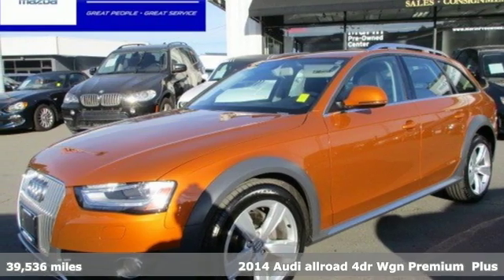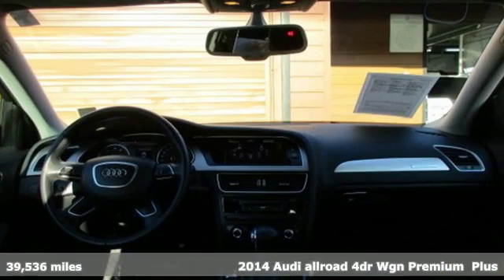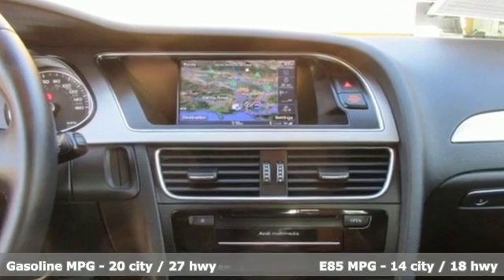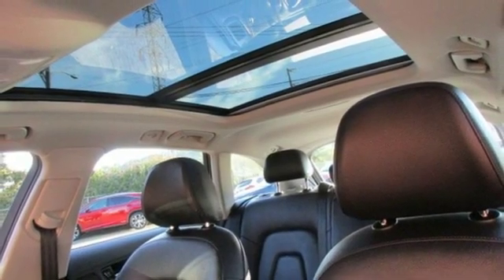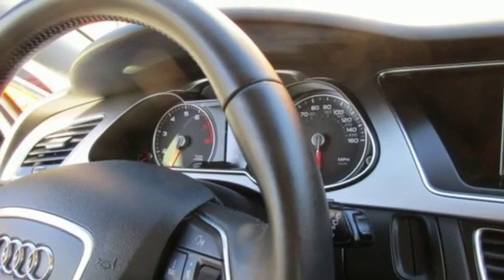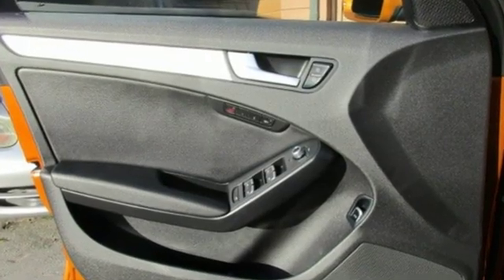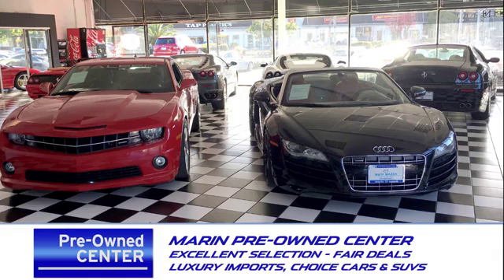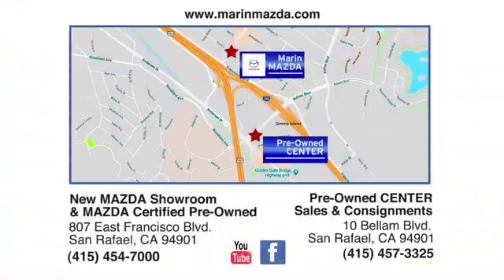Used 2014 Audi allroad San Rafael, CA #14204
Year: 2014
Make: Audi
Model: allroad
Trim: Premium Plus
Engine: 4 Cyl. 2.0 L
Transmission: Automatic
Color: Samoa Orange
Interior: Black
Mileage: 39536
Stock #: 14204
VIN: WA1UFBFL1EA135173
AWD! ONE OWNER! PREMIUM PACKAGE PLUS! BACKUP CAMERA! NAVIGATION! HEATED SEATS! PANORAMA ROOF! This 2014 Audi allroad Wagon Premium Plus comes equipped with Parking Sensors..Roof Rack..Bluetooth Wireless..Traction Control.. Electronic Stability Control.. Dual Air Bags.. ABS (4-Wheel).. Side Air Bags.. Anti-Theft System...F&R Head Curtain Air Bags... Knee Air Bags. Air Conditioning. Air Conditioning, Rear...Dual Power Seats.. Leather...Cruise Control.. Daytime Running Lights... Bi-HID Headlamps. AM/FM Stereo.. Rear Spoiler... CD/MP3 (Single Disc). SiriusXM Satellite. And Premium Wheels!MARIN MAZDA offers excellent value in quality pre-owned vehicles.Every vehicle is subject to an extensive pre-sale inspection and service before being listed.We sell Cars You Can Depend On - From People You Can Trust MARIN MAZDA.*** This Car is Priced to sell quickly***$360 /month with ZERO down for 84 months on approved credit*** Make a REASONABLE offer - We Want and Will Work with You*** We Finance Most Types of Credit and will help you get the Best Available Rates*** We Take Any and All Trades***CALL Emil, Tony or Tommy @ x-2 for THE NO HASSLE Car Buying Experience*** Or *TEXT* us at for a quick response** NON-Smoker** CLEAN TITLE Guaranteed** FREE CARFAX AVAILABLE on all Cars** Qualifies for EXTENDED WARRANTY** BAD CREDIT! NO CREDIT! = APPROVED! Challenged Credit Assistance Is Our Specialty** ASK ABOUT OUR FRESH START BANKRUPTCY PROGRAM!Visit Our Web Site to see Our Great Selection FAMILY OWNED & OPERATED FOR OVER 33 YEARS MARIN MAZDAGreat People -- Great Service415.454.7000Stop by for Personal Service, right off the 101 in San Rafael807 Francisco Blvd EAST - Main ShowroomFeel free to visit our satellite location just opened at 10 Bellam Blvd. in San Rafael, CACUSTOMER TESTIMONIAL:I haven't purchased a new car in some 15 years. My last car has 220k miles, I'm not the guy who gets a new car every few years. When I decided I was getting a new car I was dreading the experience. I was prepared for the standard car buying experience. To my surprise I was the complete opposite at Marin Mazda. It was such a great experience with the guys, they didn't pressure me, the decision was completely mine and it felt like the entire process was on my terms. Even knowing that I plan on having my new 3 for a long time, I'm looking forward to my next car buying experience with them. You should pattern other dealerships to mimic these guys practice. My research lead me to wanting to get a Mazda 3, I'm so happy that it is the Mazda dealership that is run this way. Mark and Sean and all the guys were the best. Vehicles may be in transit. Every effort has been made to ensure correct data, but vehicle listings may not accurately reflect all vehicle items.Pricing may not include any options that may have been installed at the dealership.

Address:
807 Francisco Blvd East